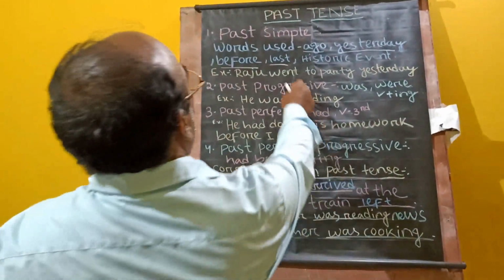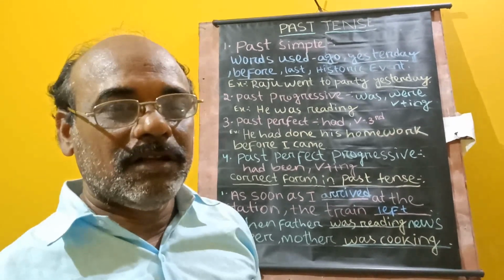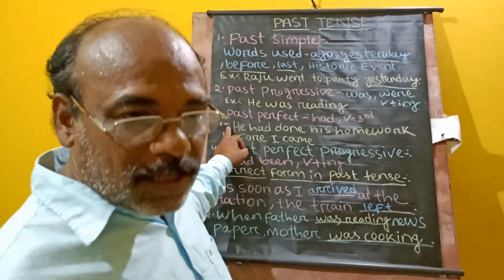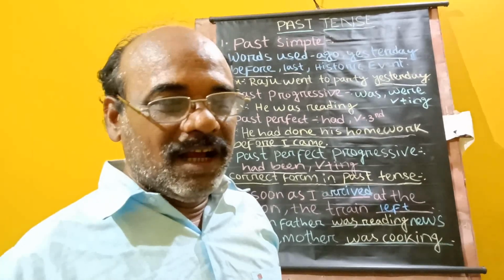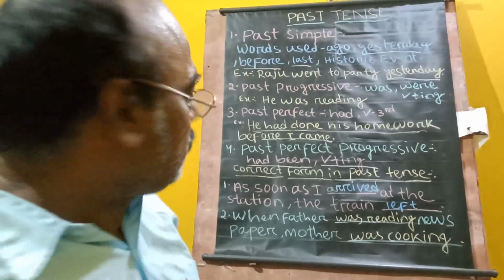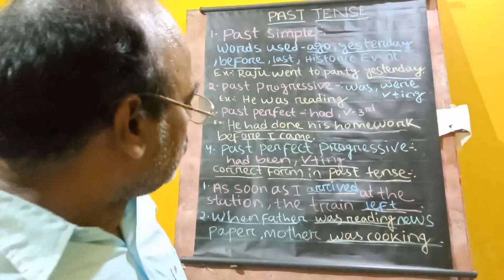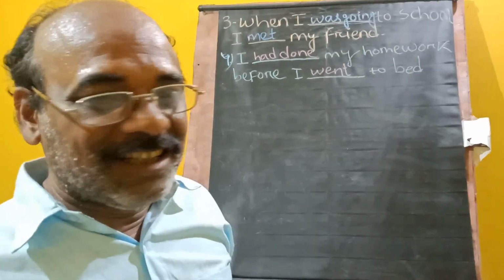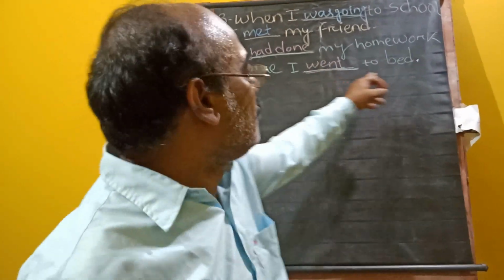Tense Part-2 : Past Tense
Check out the part-1 and part-3  to have a better understanding of the tense.